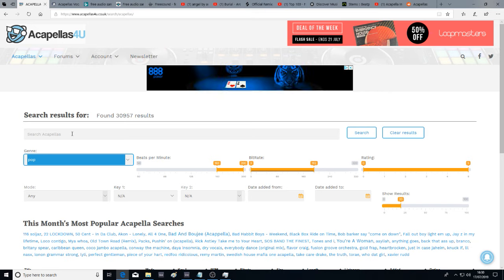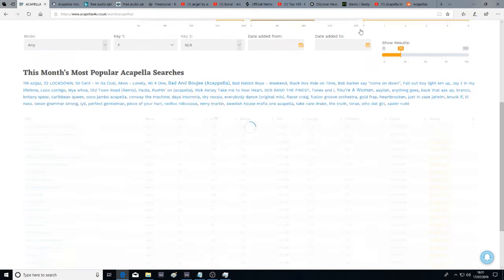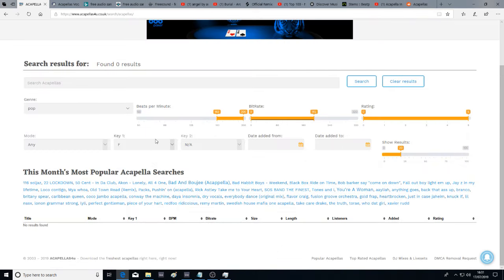Where to source Acapellas, vocal samples and free voice sounds - Tutorial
How I find and source free and paid for vocal samples, acapellas, voice snippits, and more. Going over the techniques I use to find obvious and not so obvious sources for acapellas.